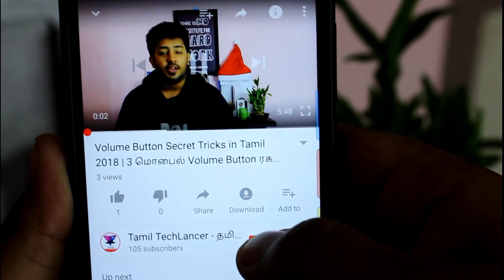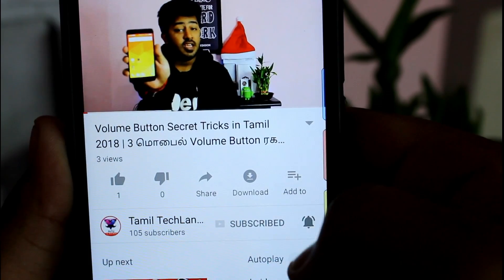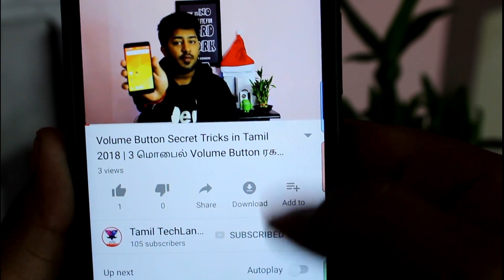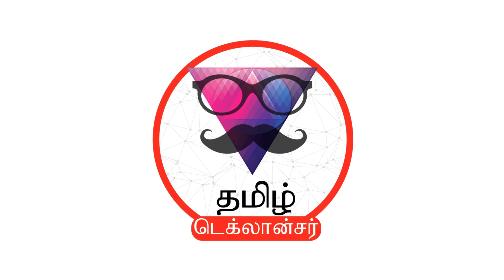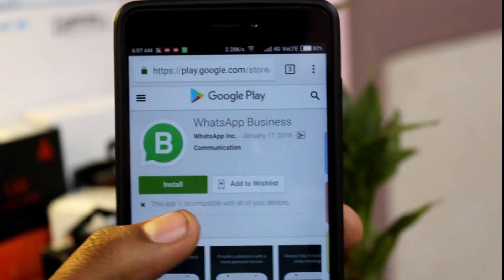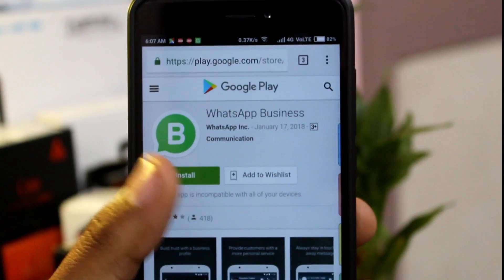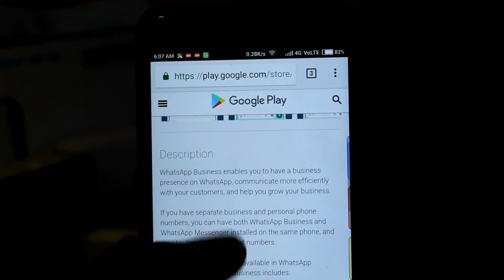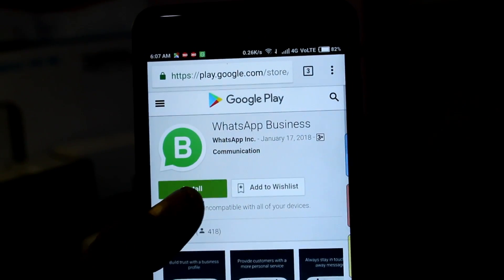Whatsapp Business App Tamil 2018 | 5 தெரிந்து கொள்ள வேண்டிய Tips | Tamil TechLancer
Whatsapp Business Android App has been launched in many countries. Whatsapp Business App in India will be lauched soon. 5 Things to know about whatsapp business app. Tips and Trcks for whatsapp business app.